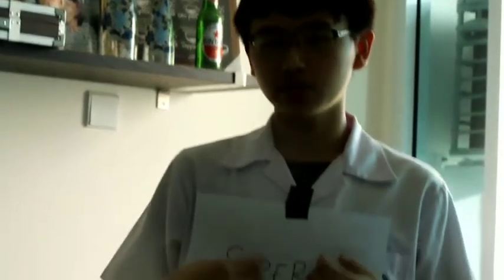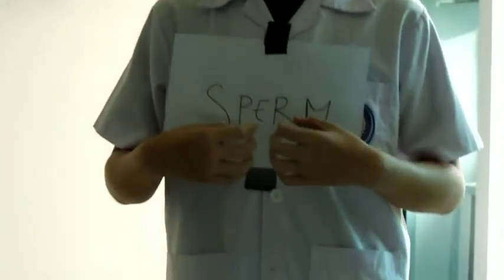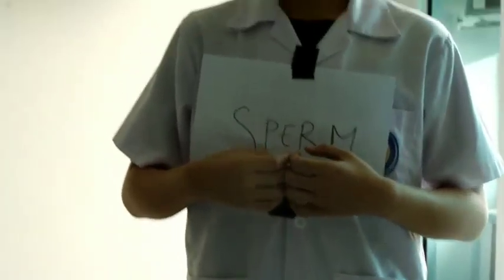The Long Journey of Sperm After Production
The long journey of a sperm cell in the male reproductive system, explained.